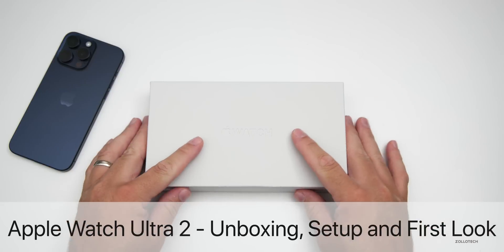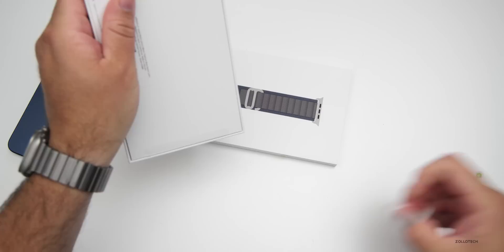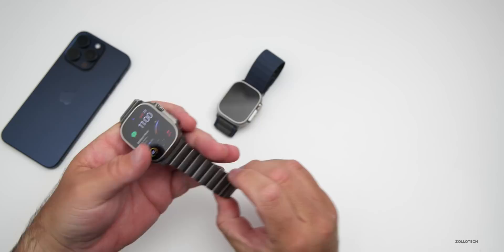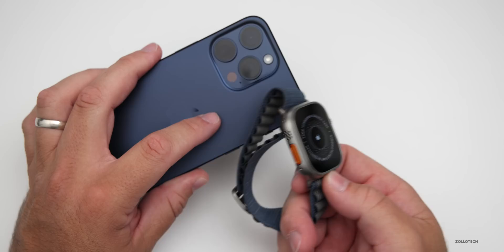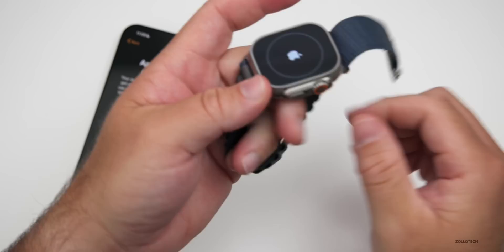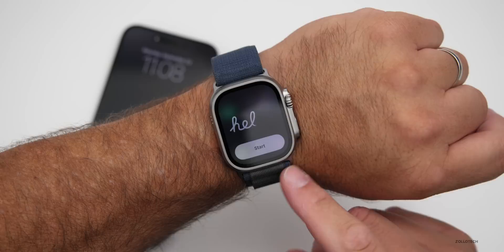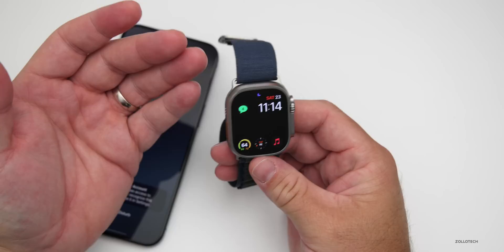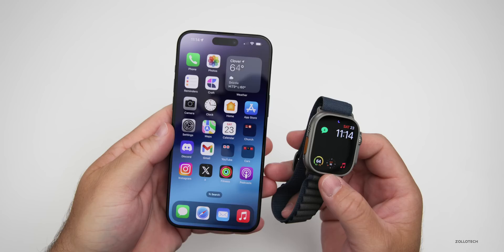Apple Watch Ultra 2 - Unboxing, Setup and First Look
Apple Watch Ultra 2 is out and just released. In this video I unboxing the Apple Watch Ultra 2 in Titanium with the new Alpine Loop in Blue. I compare the display with the original Apple Watch Ultra, compare speed and talk about what’s new. I show you what comes in the box, talk about price, specs, and take a look at the new features, apps such as Palette, and set it up using iPhone 15 Pro Max.

*Chapters*
00:00 - Everything New
00:11 - Price
00:28 - Unboxing
03:14 - Ultra 1 vs Ultra 2
03:41 - Setup
06:06 - New CPU
06:33 - New Double-tap feature
07:05 - Main display
07:28 - Storage
07:56 - Display
08:09 - Battery Life
08:33 - Watch Face
09:20 - watchOS Version preinstalled
09:44 - Find My
10:09 - Speed
11:12 - Conclusion